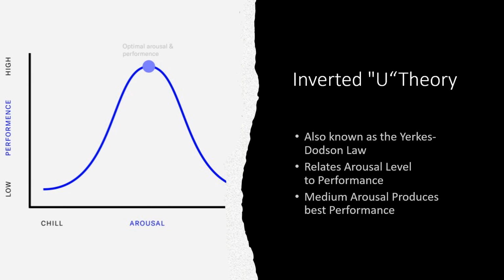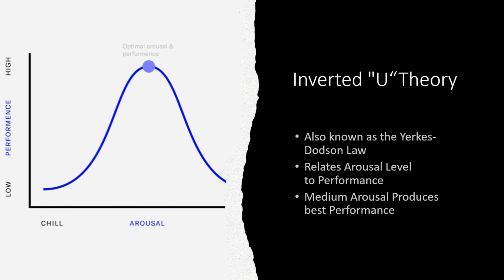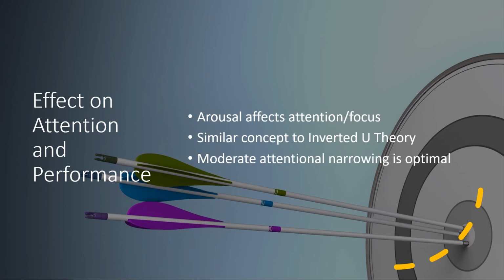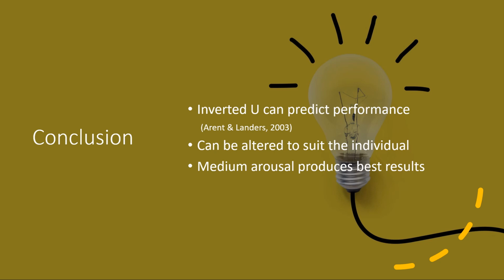Smith_ArousalOralPresentation_PEP360Spring2023